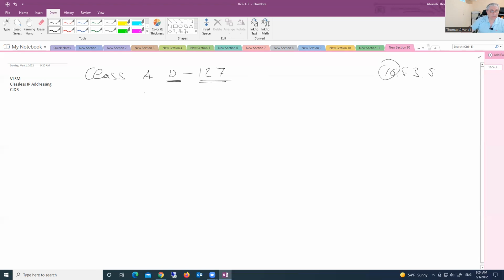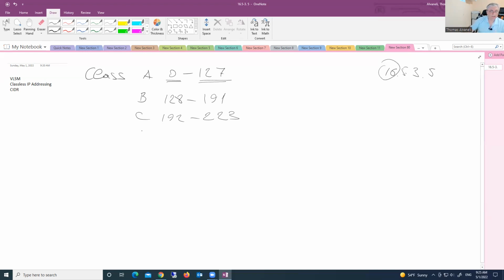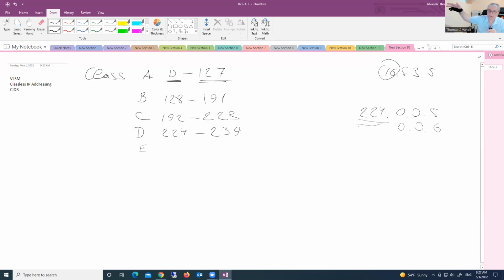Part 1 - Classification of IPv4 Addresses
Brief explanation of IPv4 Addressing;
Class A, B, C